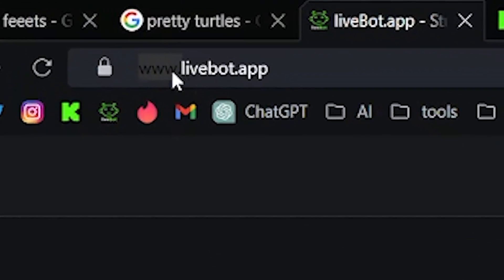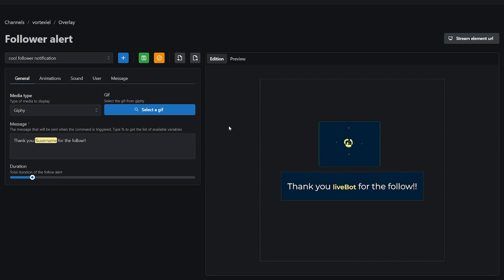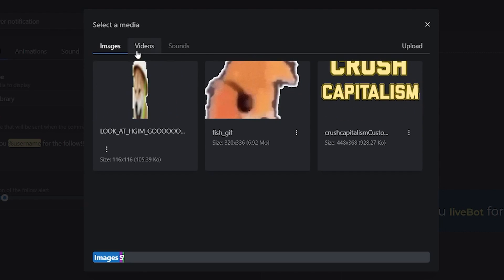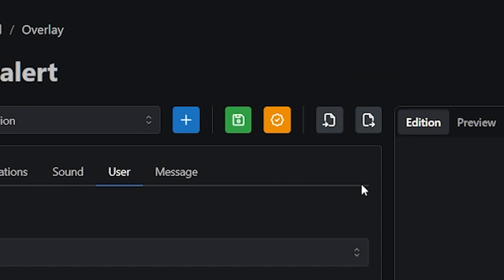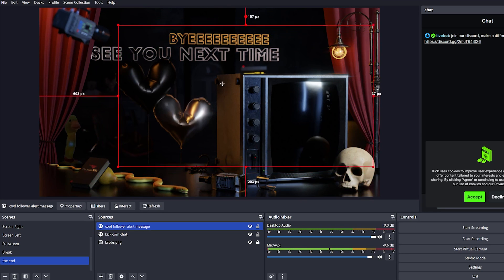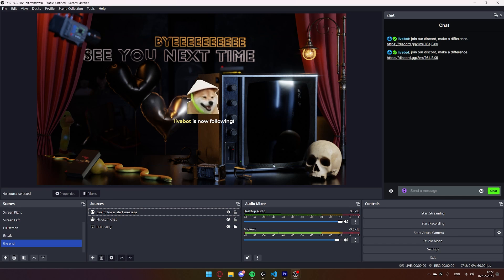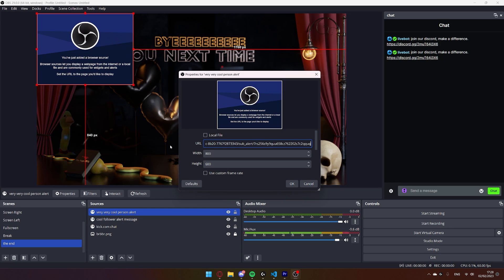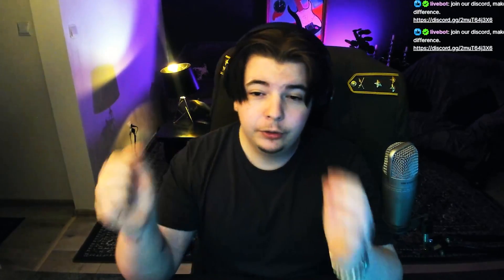How to setup KICK.COM alerts (sub & follow)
don't ask me why is this 7 minutes long...basically just make sure you've got the extension & follow the steps after 5:42

00:00 - Introduction
00:25 - Creating a Follow Alert
03:45 - Adding Alert to OBS
04:30 - Testing the Alert
05:42 - Adding Sub & Gift Sub Alerts
07:26 - The End